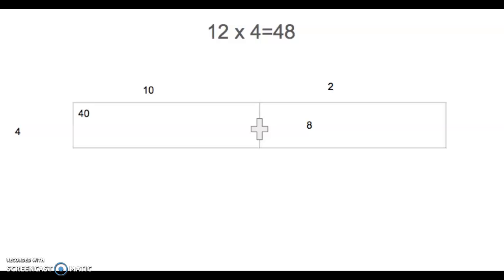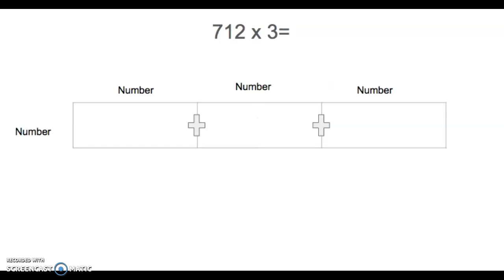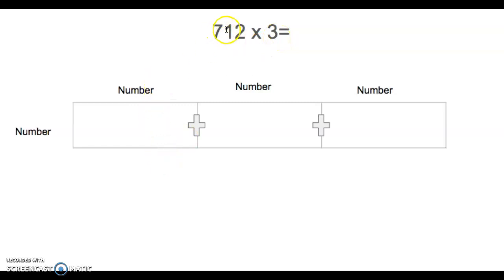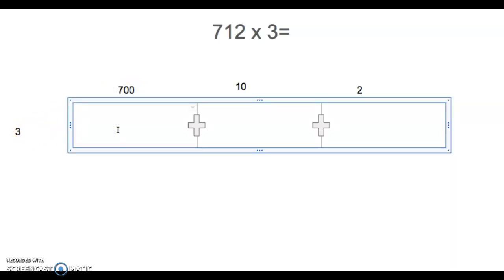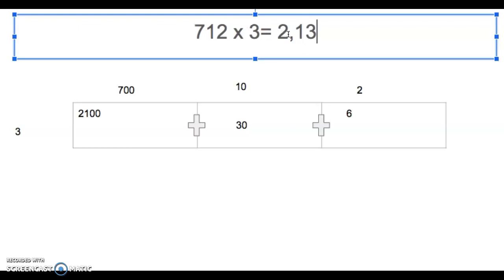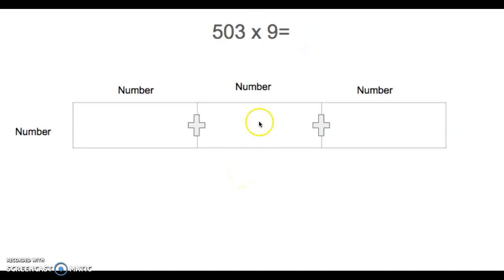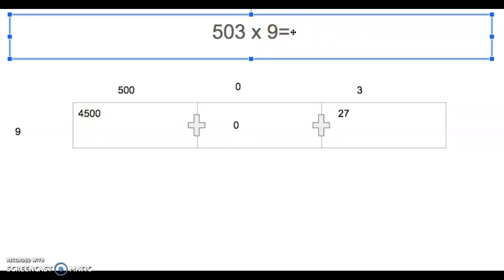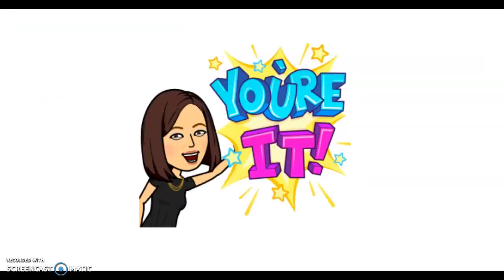Three digit by 1 digit multiplication distributive property